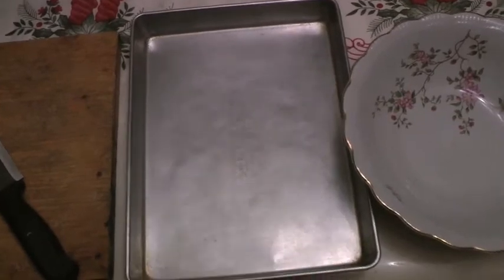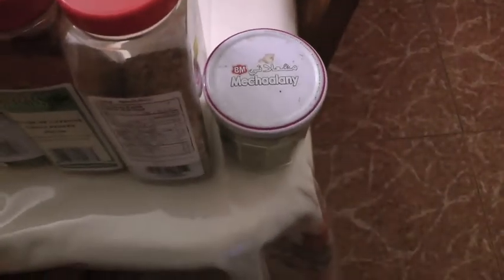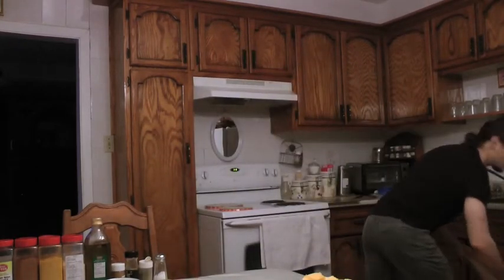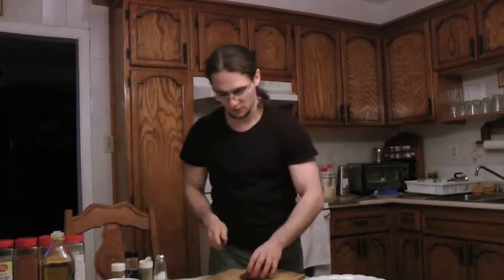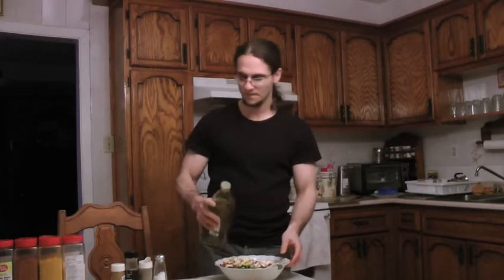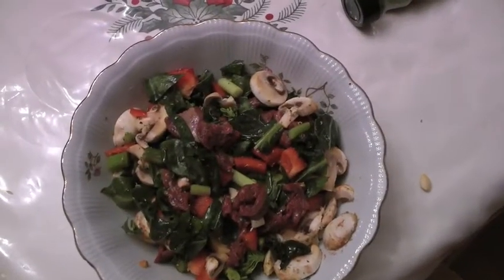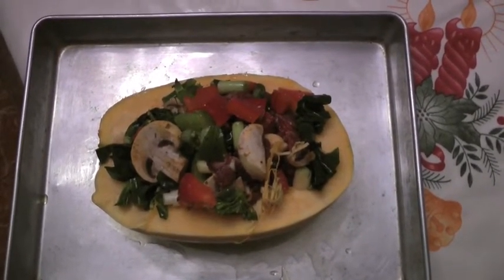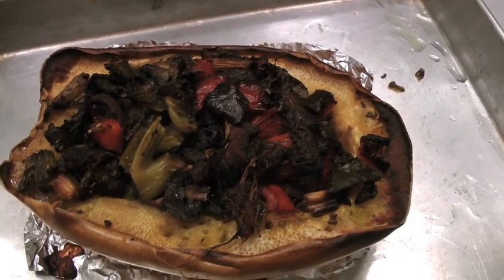Paleo/Primal: Spaghetti Squash With Filet Mignon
This is part 1 of my spaghetti squash feast, i hope you enjoy it . Gluten free and testy , great for your health